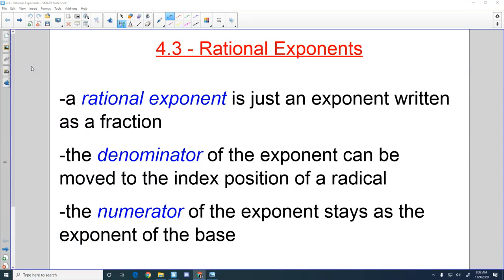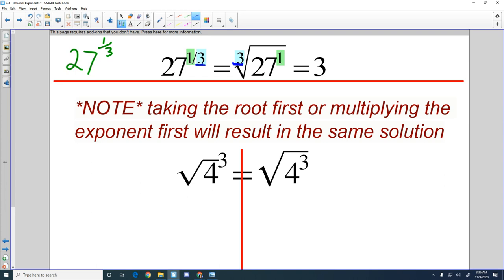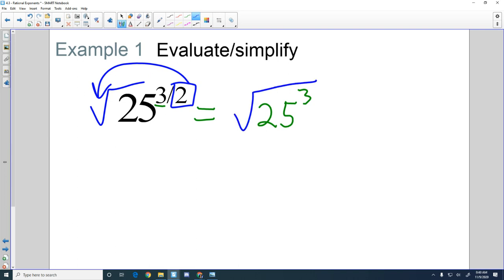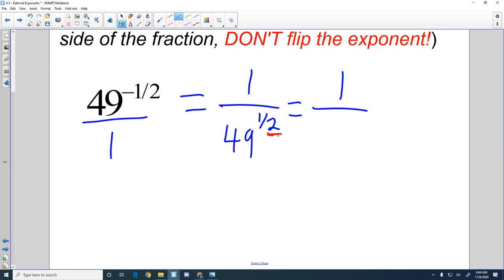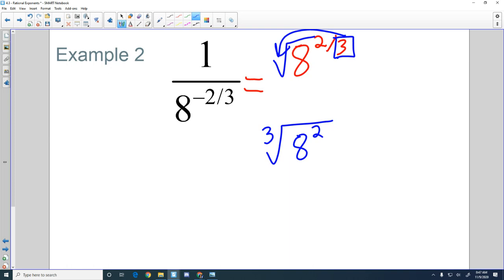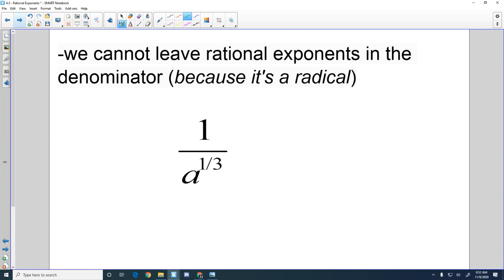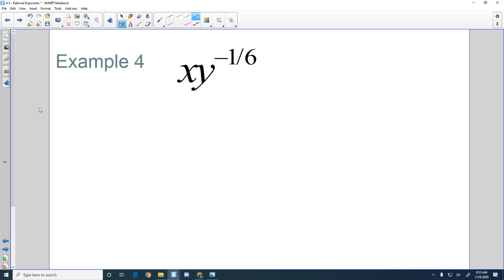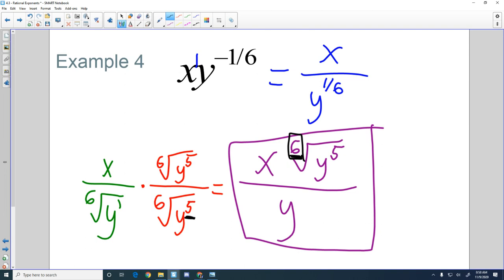A2 Lesson 4.3 - Rational Exponents